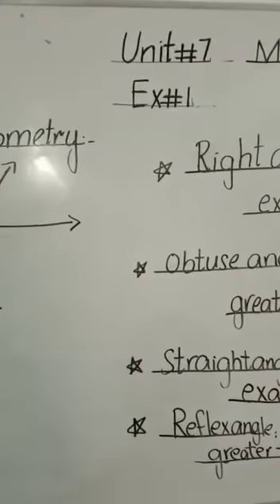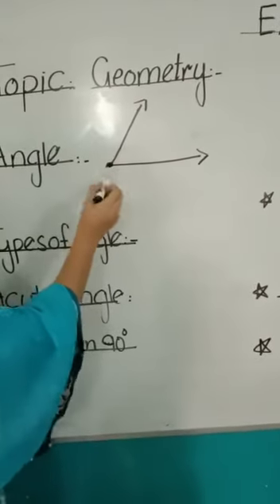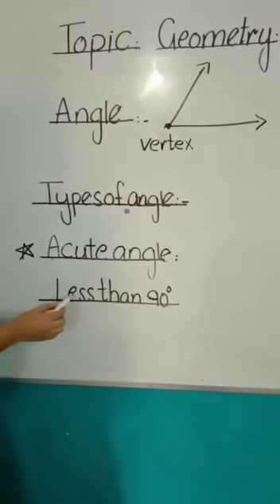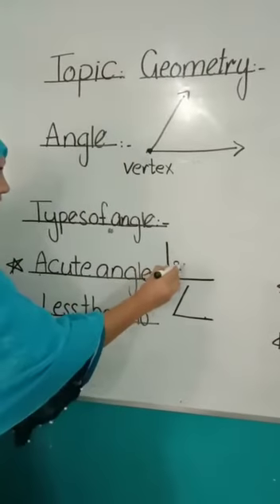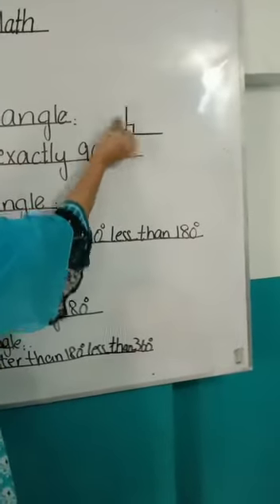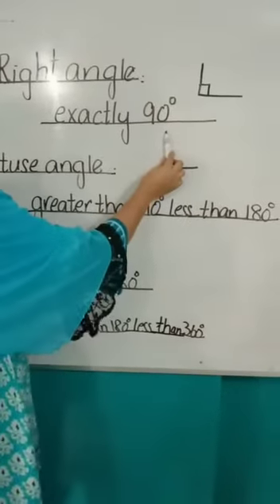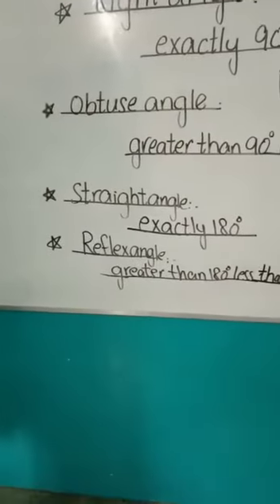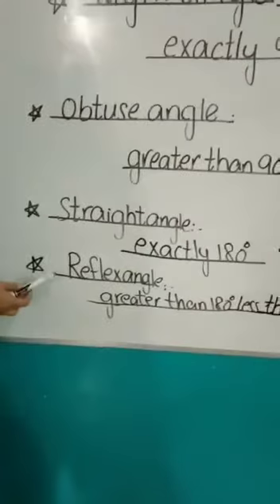Class 5 Math Geometry